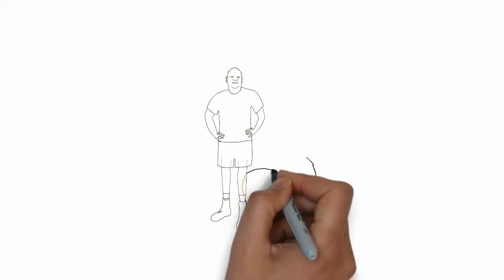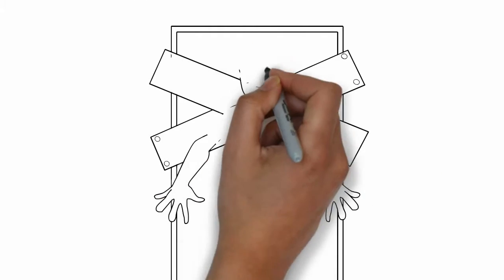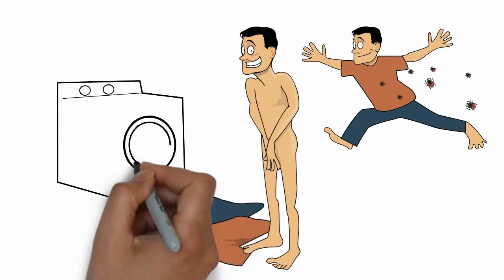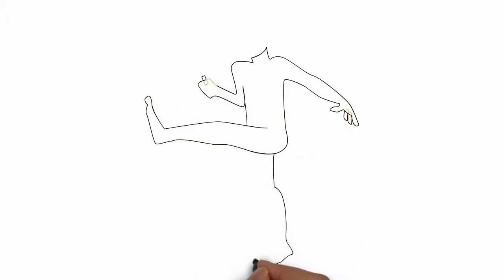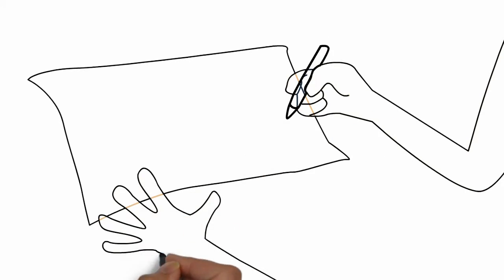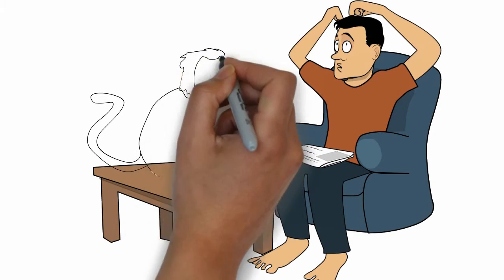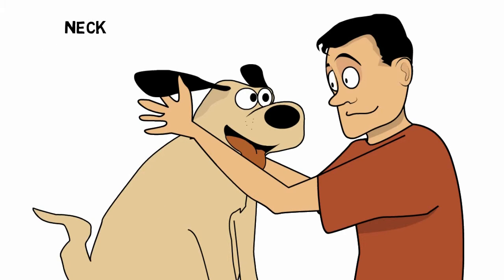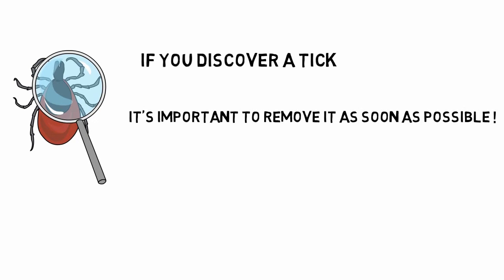Tick Check Blog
How to Check for Ticks